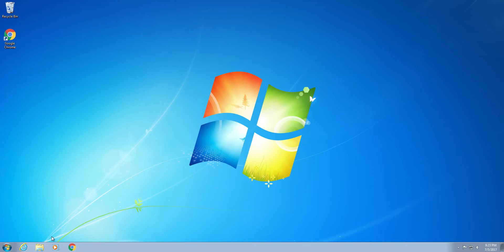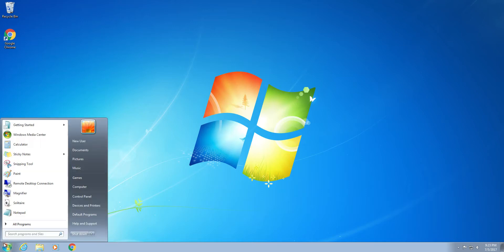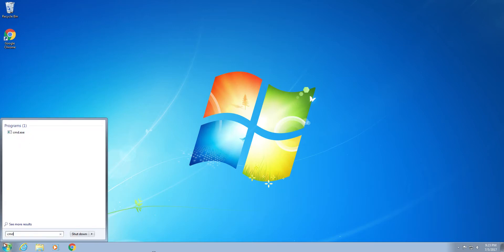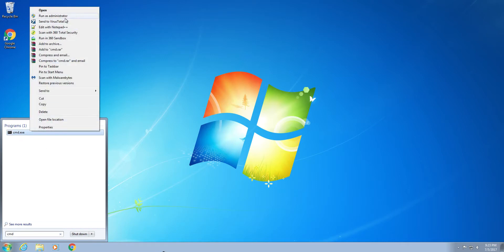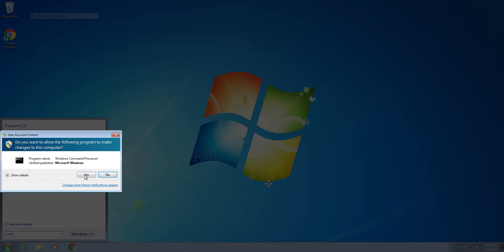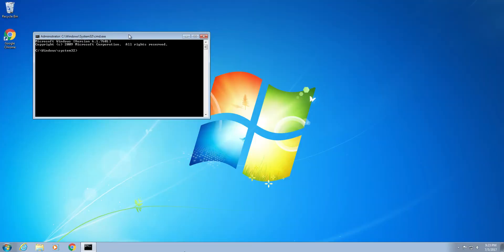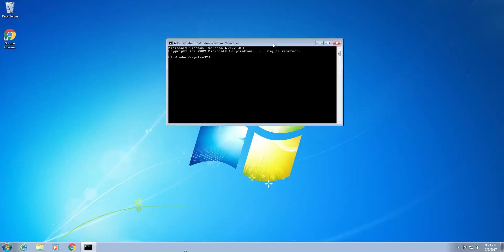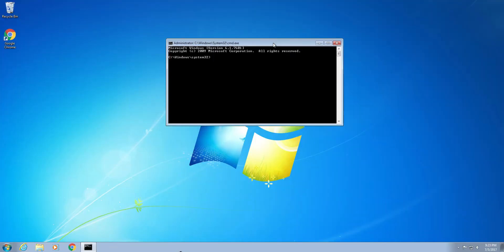How to clear DNS cache in Windows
A short video on how to clear DNS cache within any version of Windows. This tutorial can be used to help when you are having some problems connecting to the internet or you have changed your computers DNS server.

Command: ipconfig /flushdns

AGR Technology
Shepparton,VIC Australia